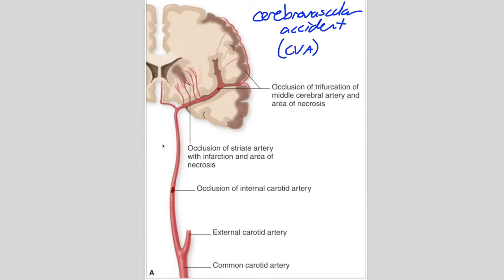What is a Stroke?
This video quickly explores what a stroke is and how they occur.